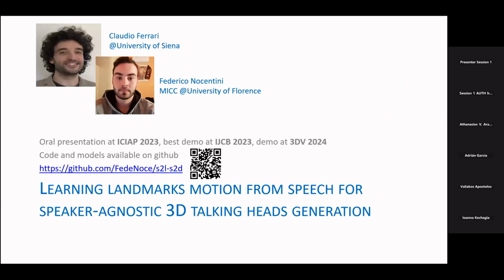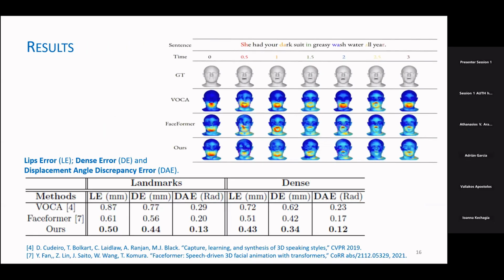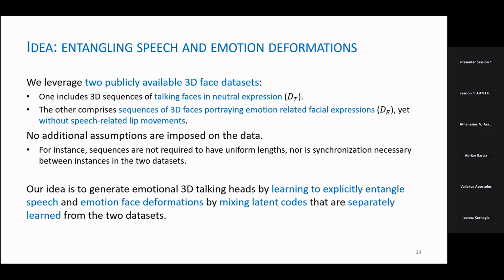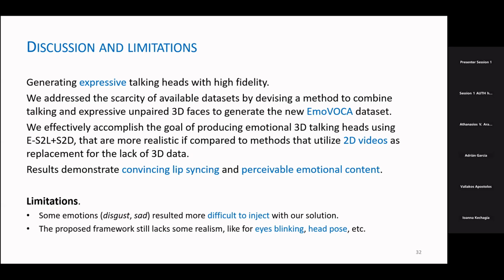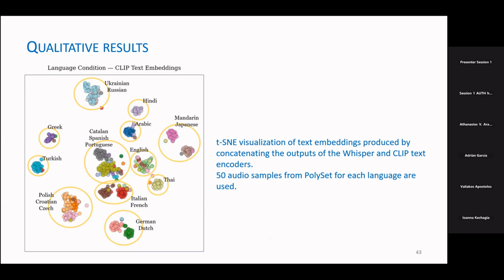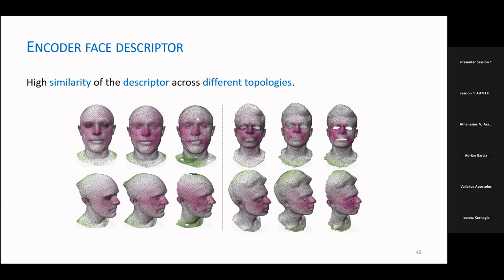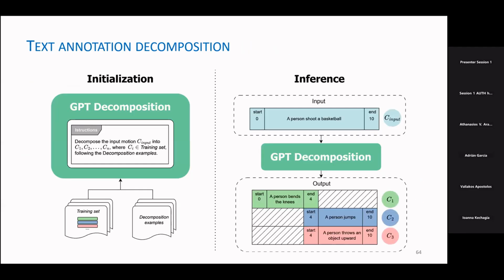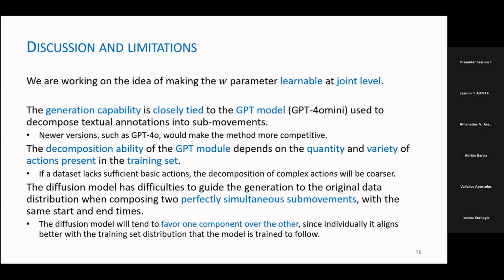AIDA AICET2025: " Generative AI for Animating 3D Human Face and Body Behaviors".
Lecture by Prof. S. Berretti, 15/7/2025.